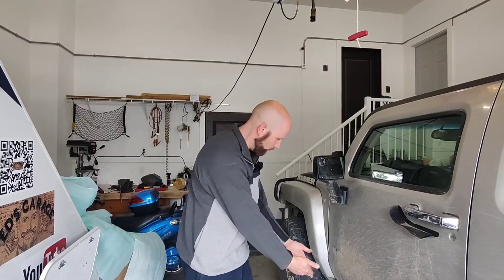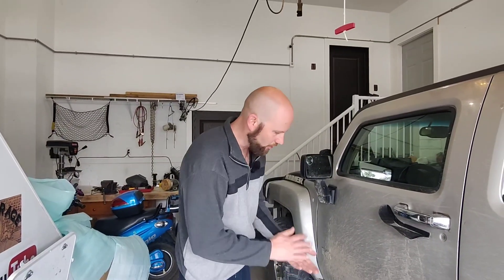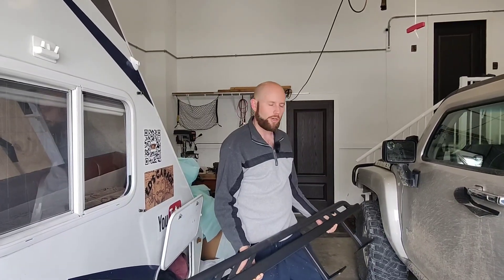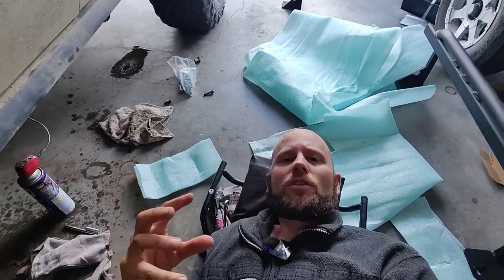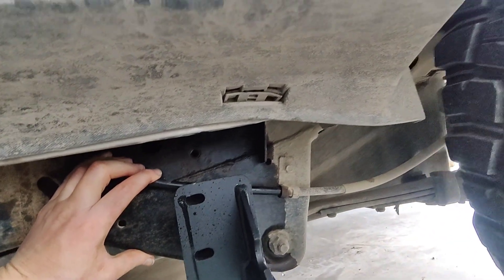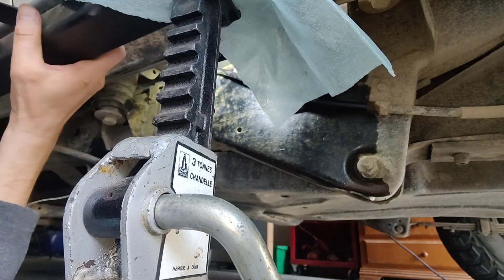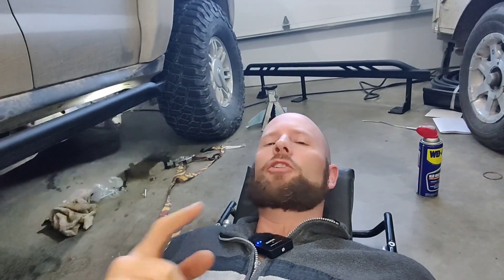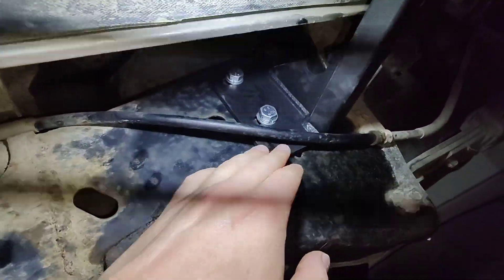Hummer H3 Rock Slider install!!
Looking for new Tires or Wheels?
Check out:
for the best deals on MANY Styles of Wheels and Tires